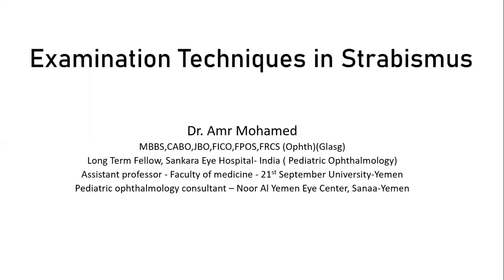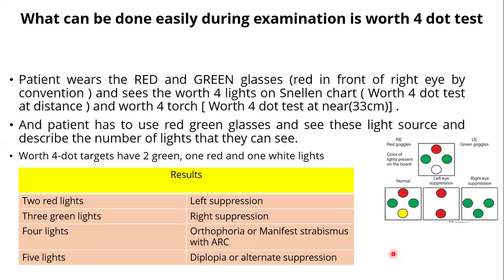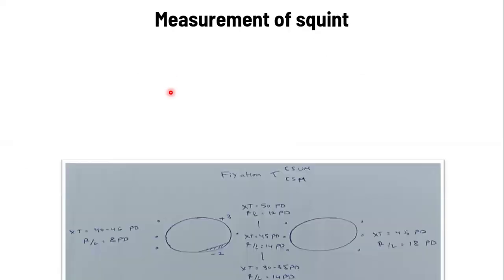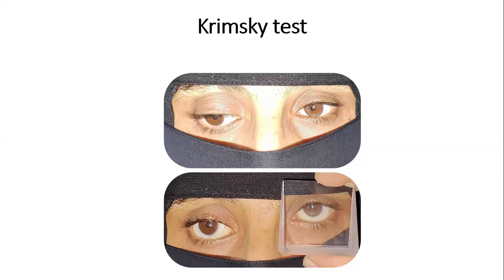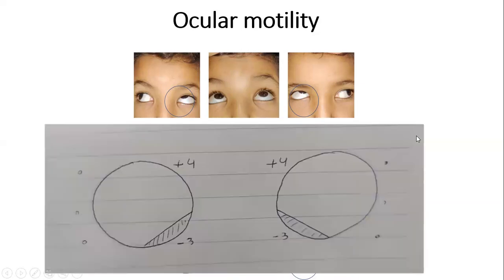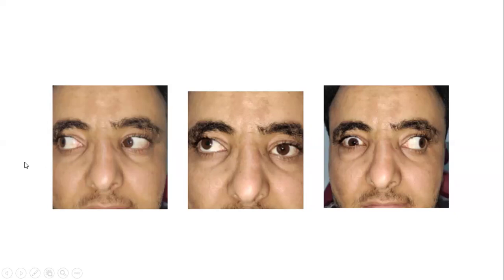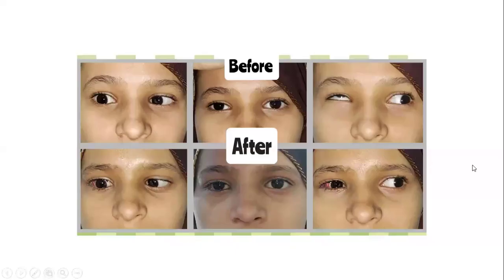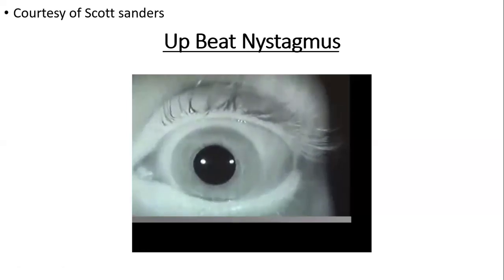[MVUPGO] Examination technique in Strabismus with Dr. Amr Mohamed, Yemen